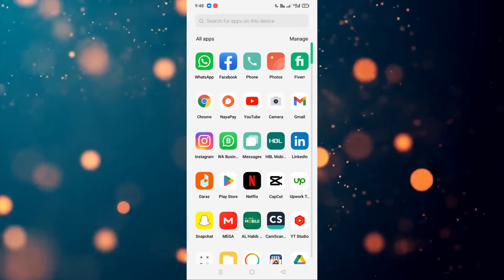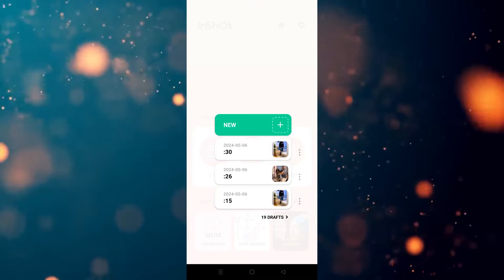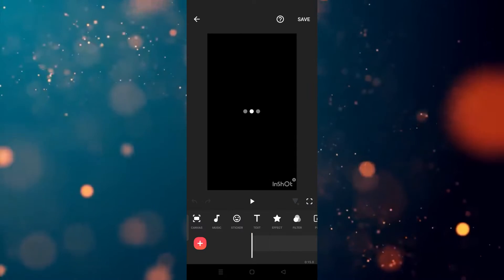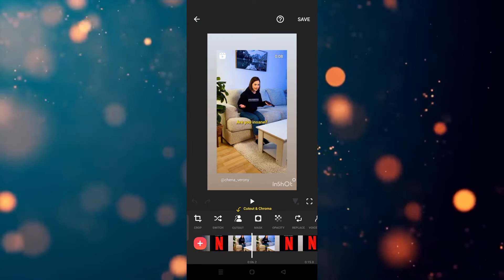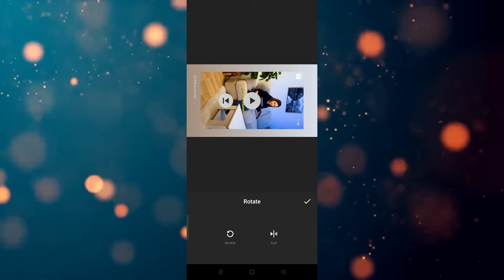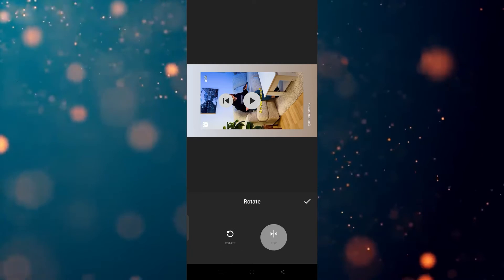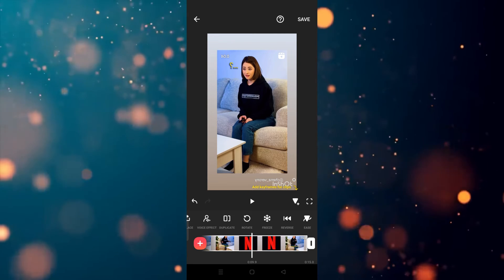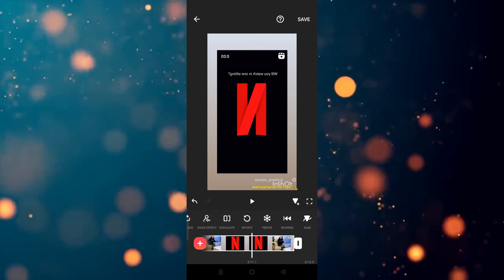How to Use Rotate Option on Inshot App [easy]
"Rotating a video in the InShot app is straightforward. Start by opening the app and importing the video you wish to rotate. Once the video is loaded, tap on it to select it, then locate and tap on the 'Rotate' option. This option is typically represented by a circular arrow icon. From there, you can choose to rotate the video clockwise or counterclockwise by tapping on the corresponding button. Preview the rotated video to ensure it aligns with your desired orientation. Finally, save or export the rotated video to your device."